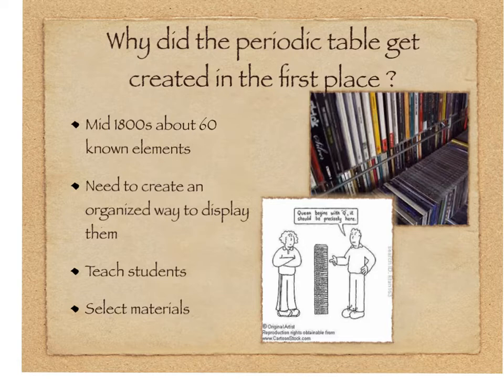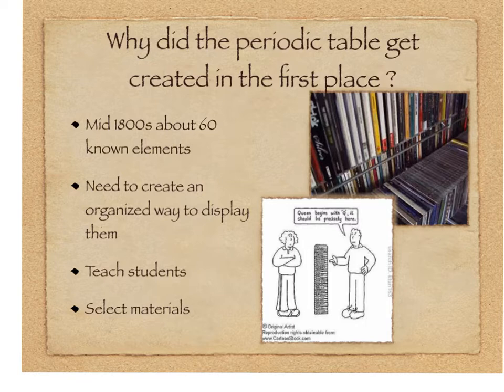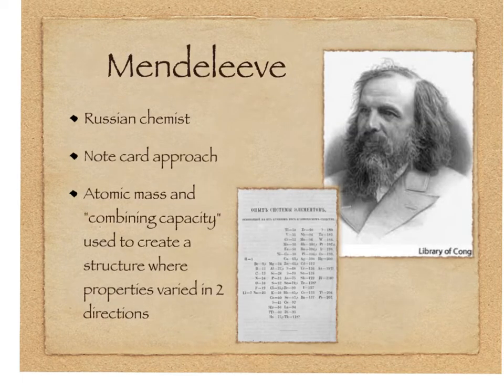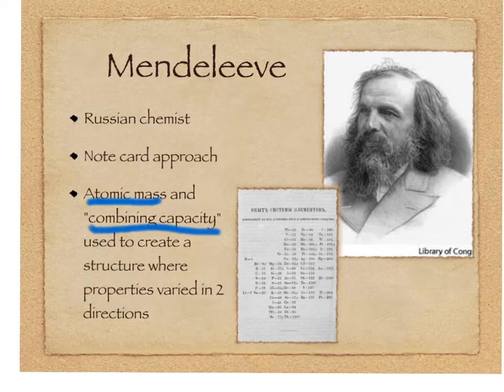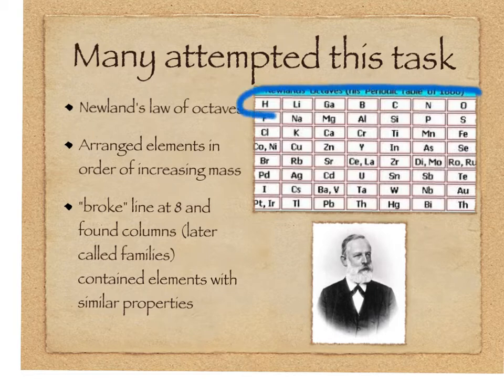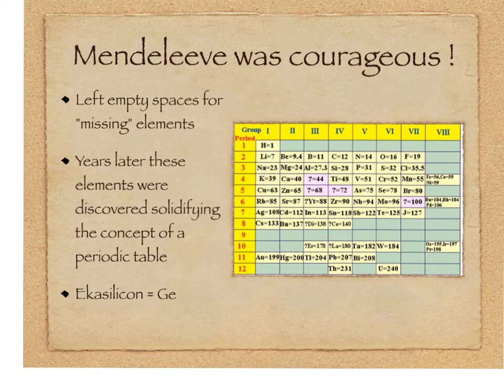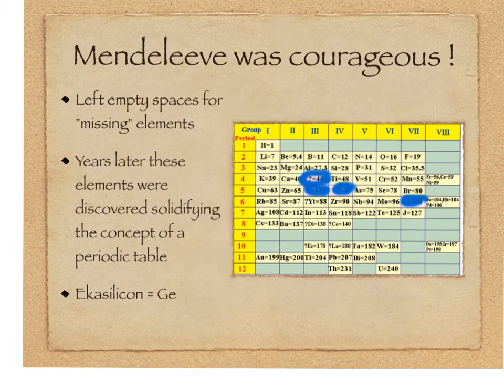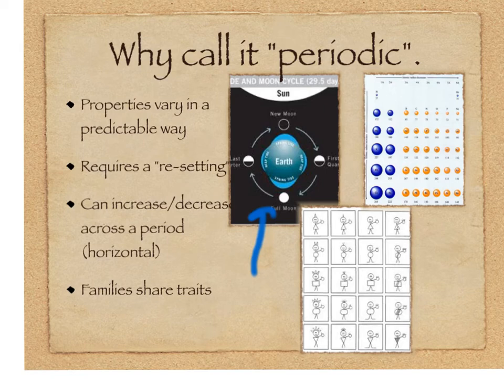Intro to periodic table